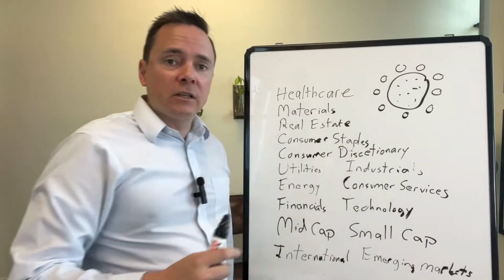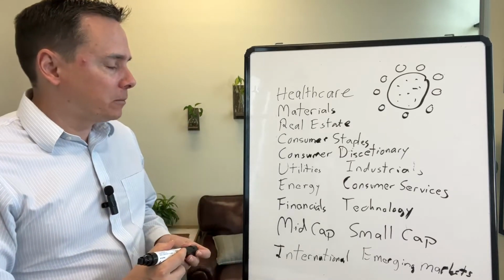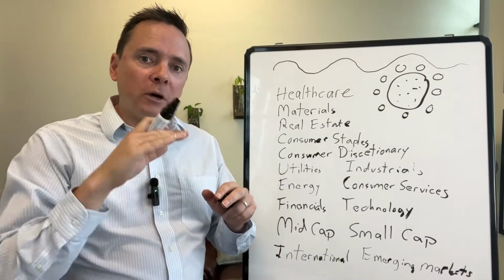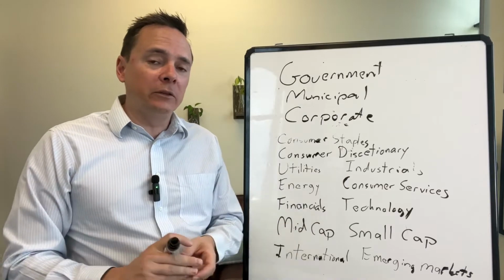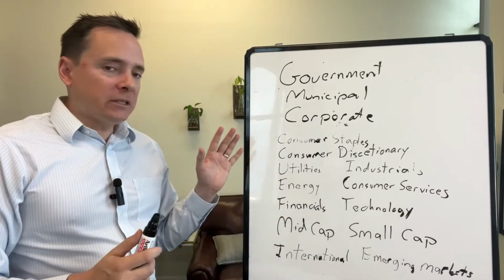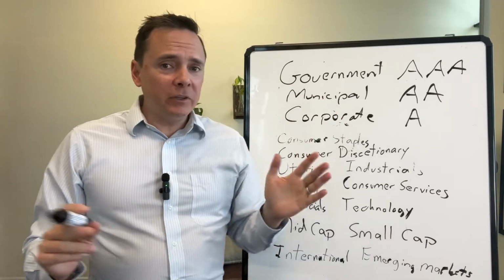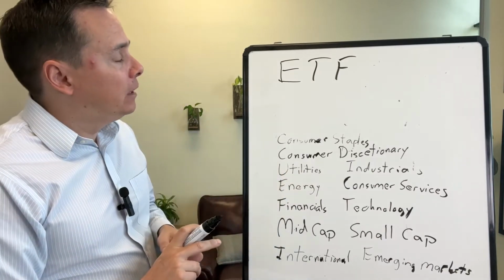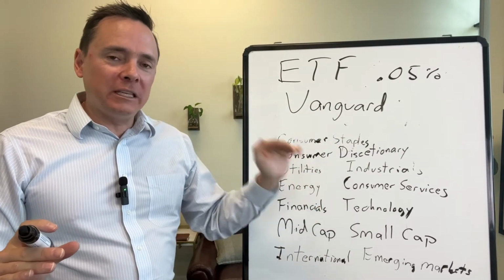Advanced Investing Video